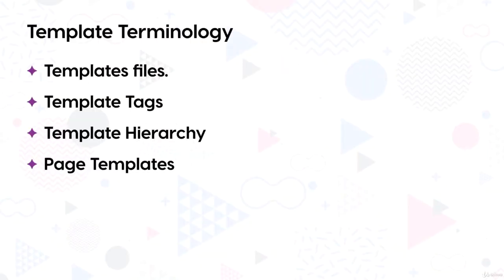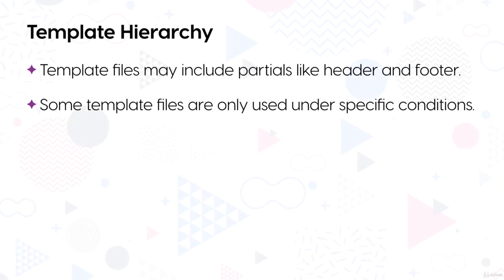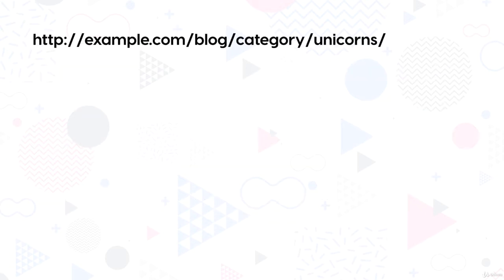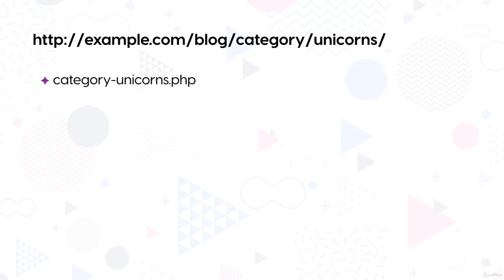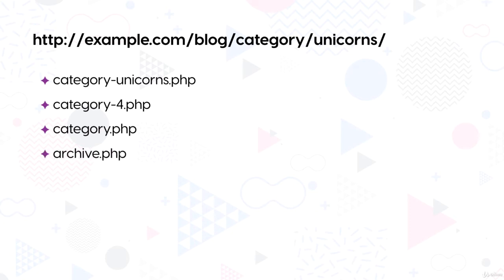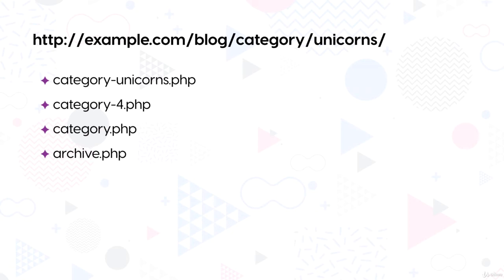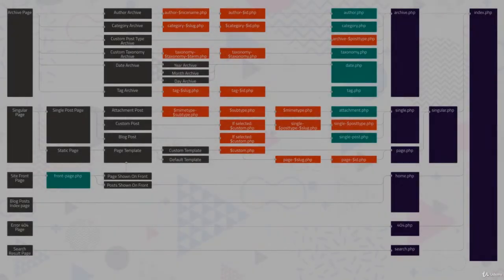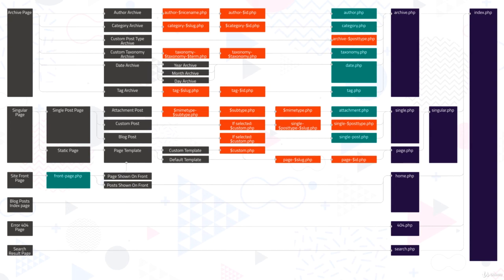Template Hierarchy I Building Premium WordPress Themes